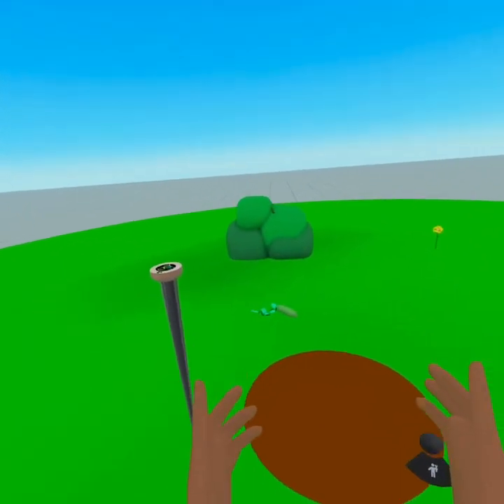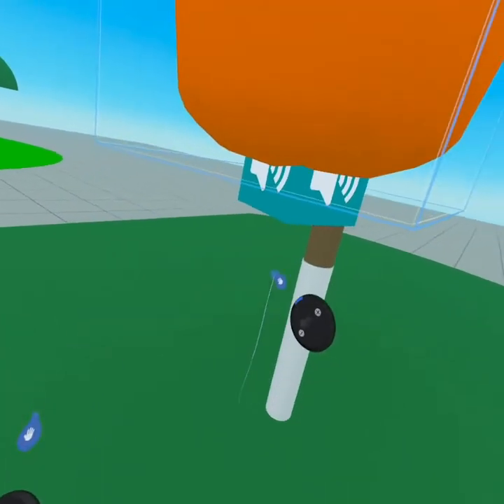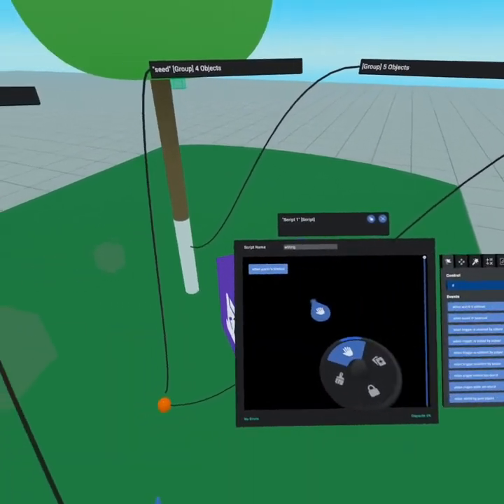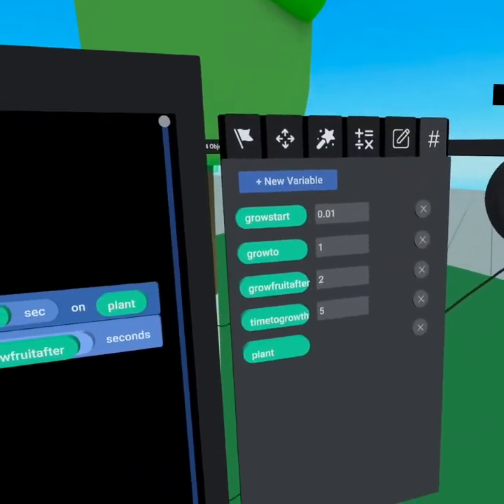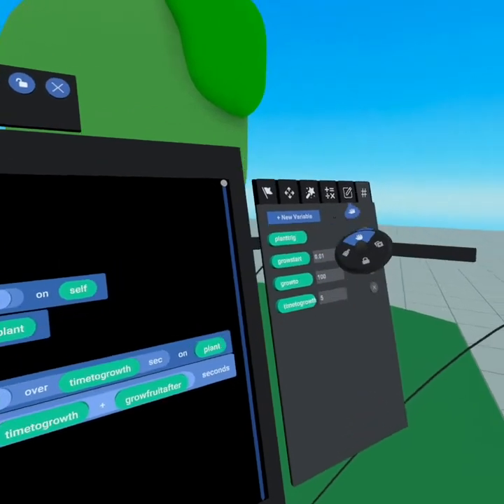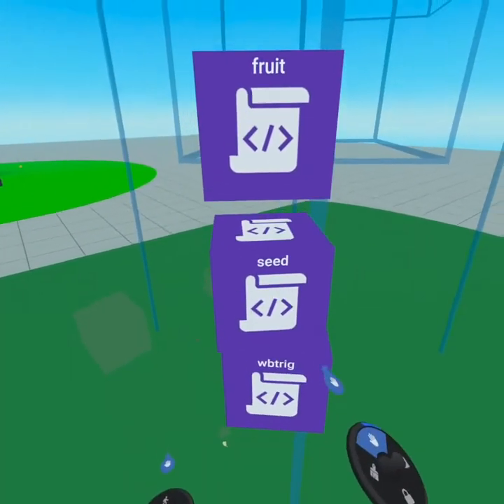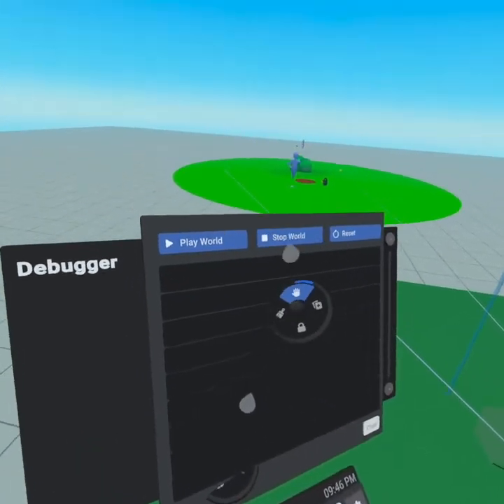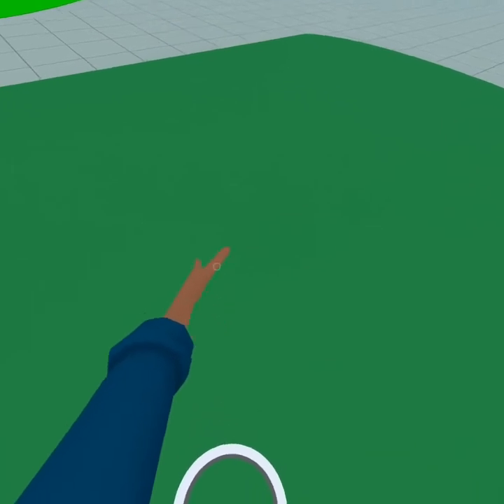Facebook Horizon: Advanced Plant Growth Tutorial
0:00 Intro
2:22 Script Screen Shots
3:04 Building Objects & Gizmos
12:13 Scripting Tutorial